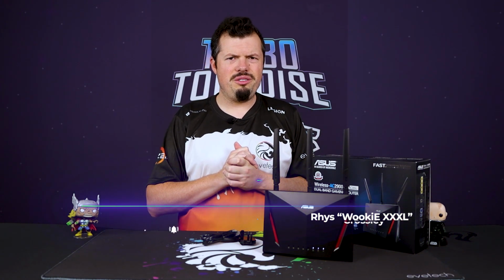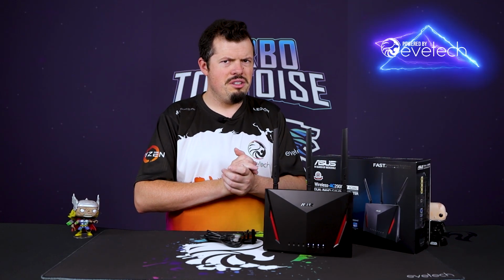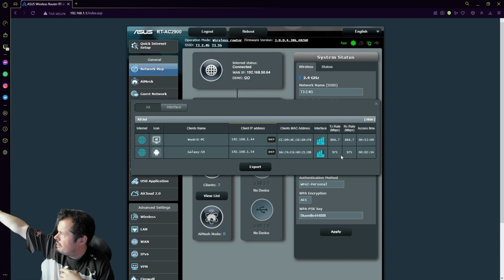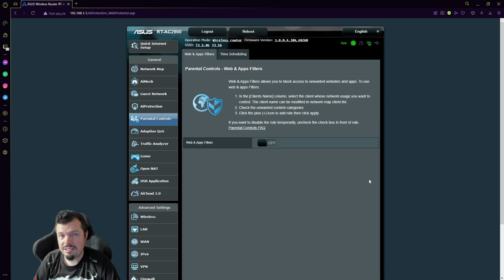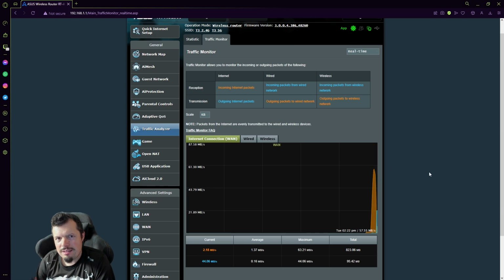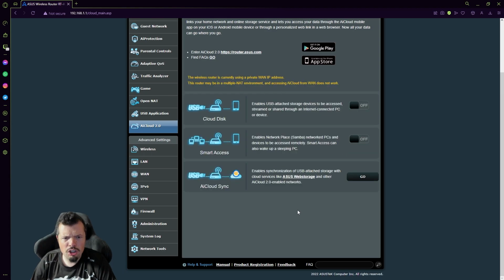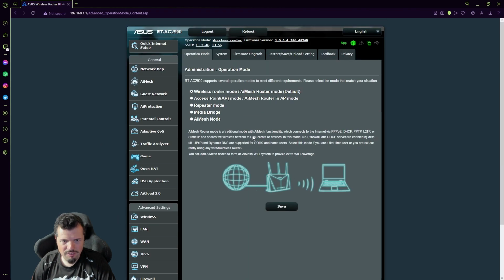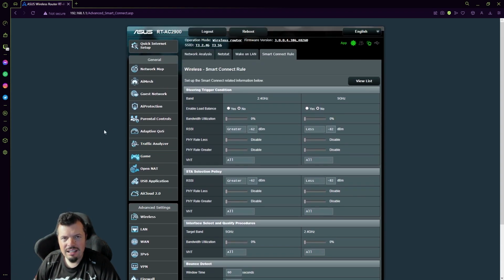ASUS RT-AC86U AC2900 Review - The absolute best bang for buck gaming and home office router!!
Goooooooooood after morning and welcome to another Turbo Tortoise Tech Review!!

ASUS Networking has been a feather in their cap for a very long time and now with this units price drop they continue to dominate the budget-premium space even further. This particular unit has a powerful dual core processor to manage multiple devices, incredible MU-MIMO beam forming wireless and supports up to 1600 Mbps connections on WAN making it a true gigabit router. It also has several functions for the included USB from being a print server to an automated downloader to an FTP server and a myriad of other functions. Join the Wooks as he gives you the run down of this absolutely mental lil router!

0:00 Intro
0:31 First Thoughts
1:10 Physical Setup
3:24 Internal Functions
3:47 Wifi Tests
4:47 Network Map Function
6:19 AiMesh
6:42 Guest Networks
7:35 AiProtection Suite
8:09 Parental Controls
9:14 Adaptive QOS (ISP Dependant)
10:09 Traffic Analyzer
11:12 Game First Functions
12:16 Open NAT
12:33 USB Applications
13:21 AiCloud 2.0
13:49 Advanced Functions (For big brains)
19:24 Performance Conclusions
20:48 Final Thoughts
22:10 Outro